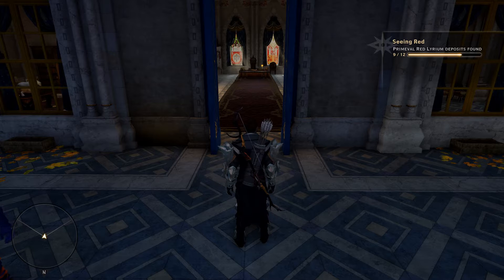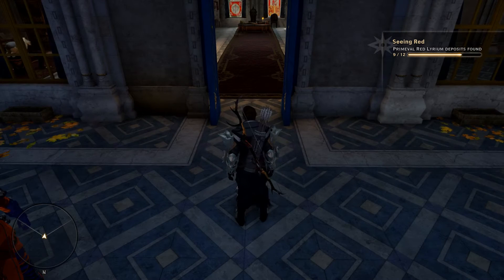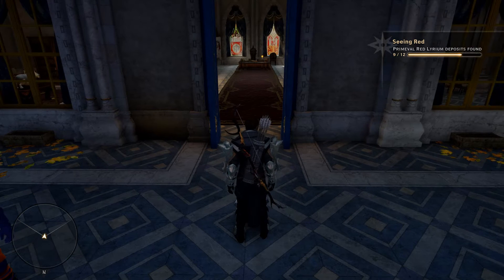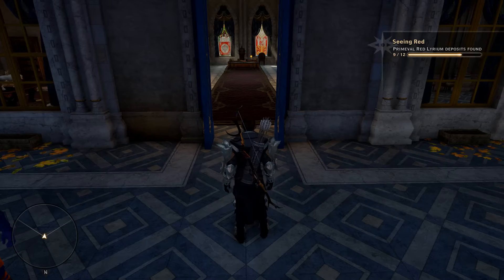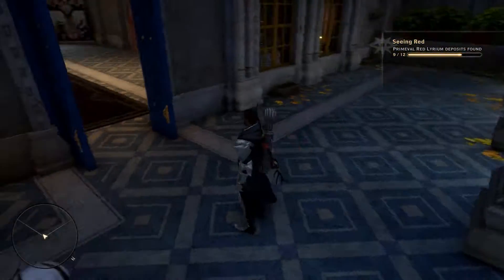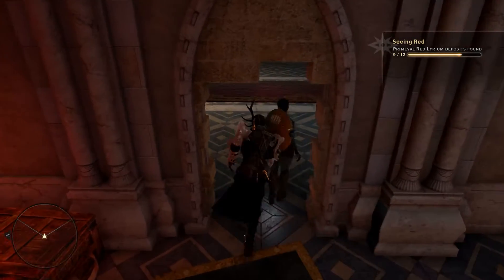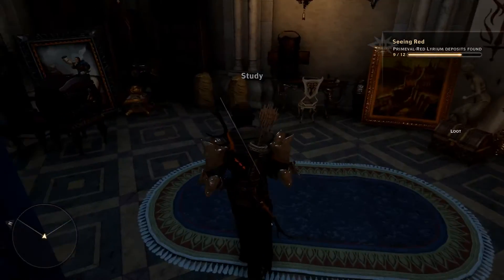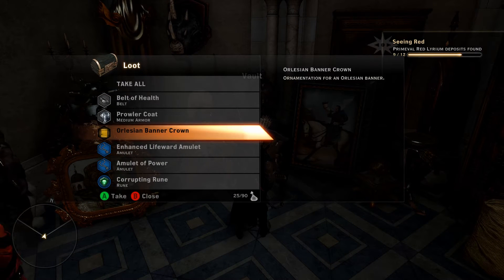Dragon Age: Inquisition - Orlais (Orlesian) Banner Crown - Banners - Skyhold Customizations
Dragon Age Inquisition. A quick video to show you the collection location of the Orlais (Orlesian) Banner Crown (Topper) inside Villa Maurel out in The Emerald Graves.